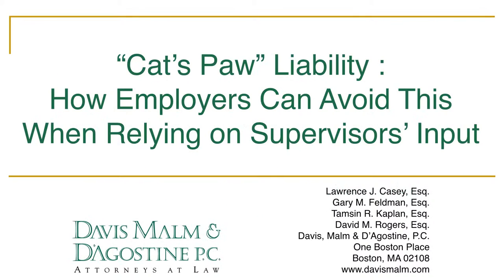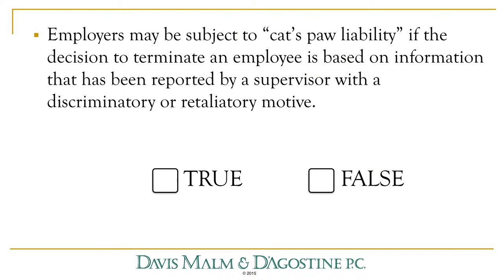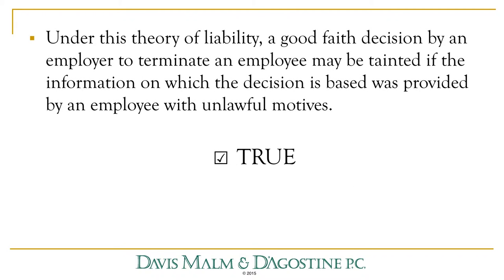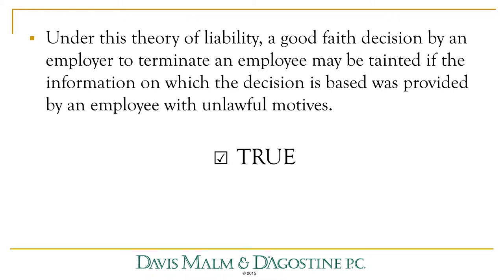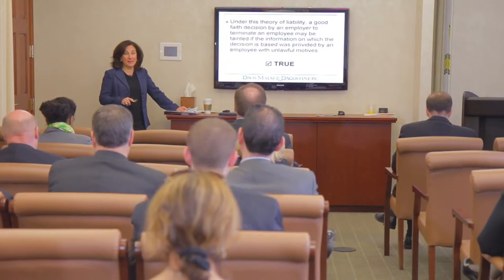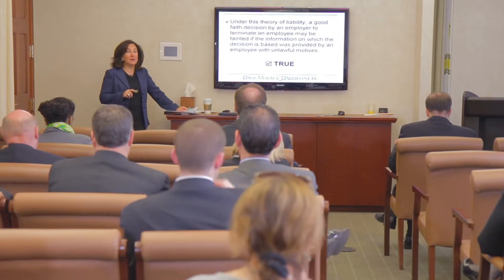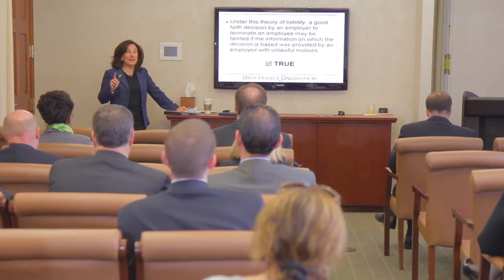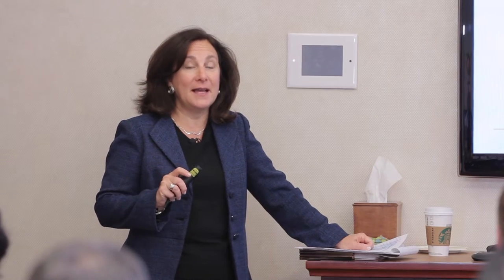"Cat's Paw" Liability: How Employers Can Avoid This When Relying on Supervisors' Input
Tamsin Kaplan explains the notion of "Cat's Paw Liability" and why employers should be aware of this liability theory.